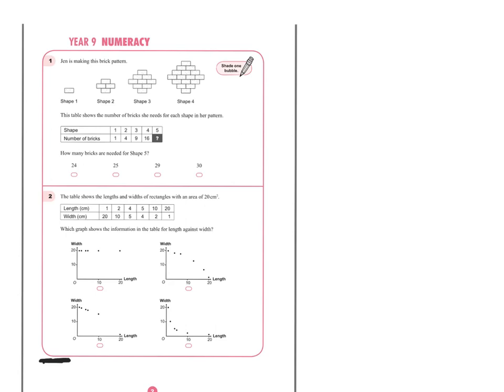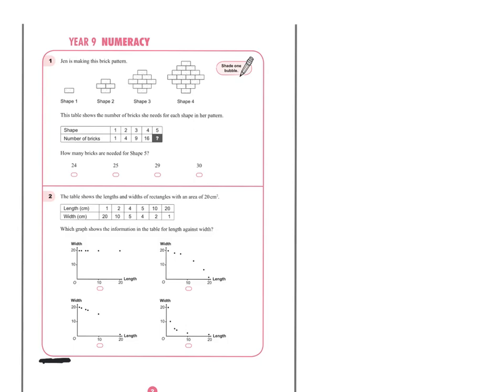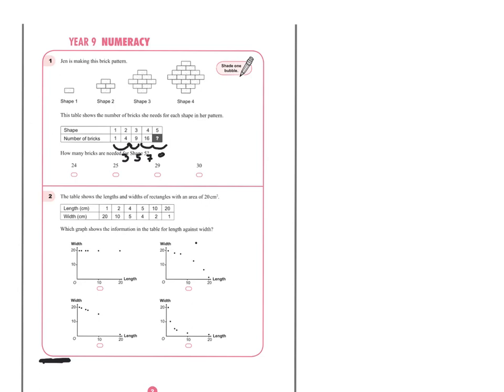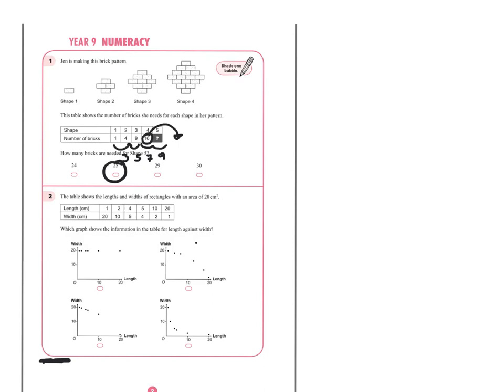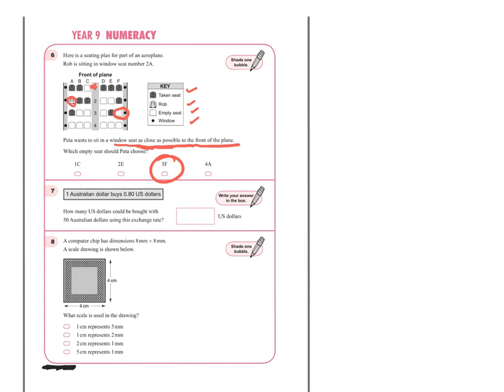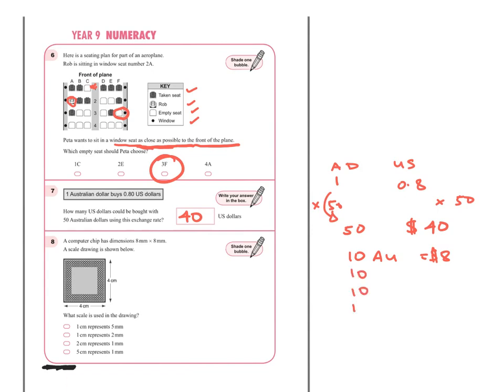NAPLAN Year 9 Non - Calculator Part 1